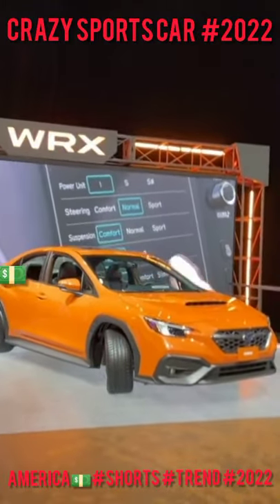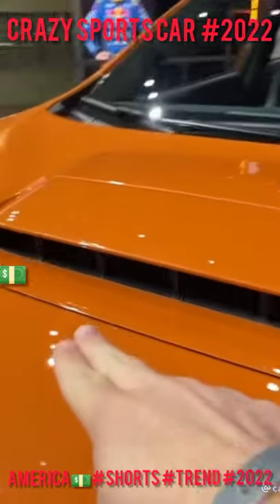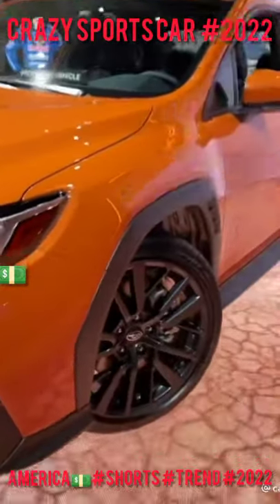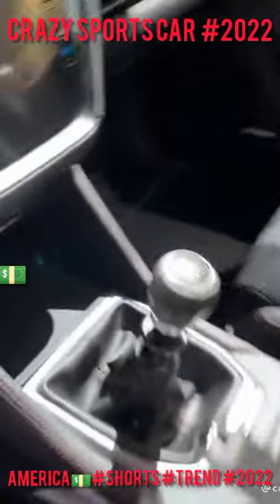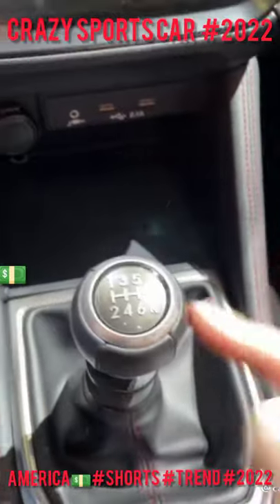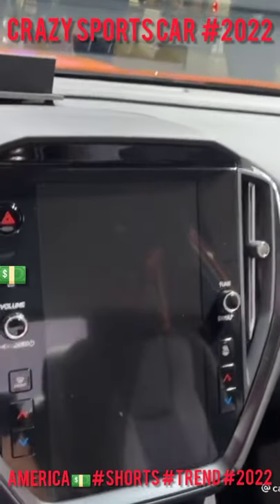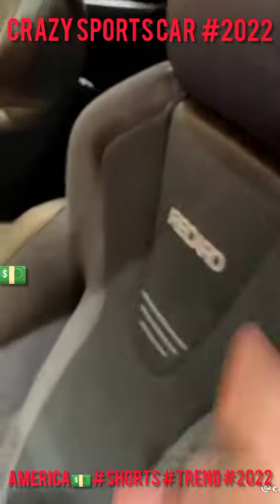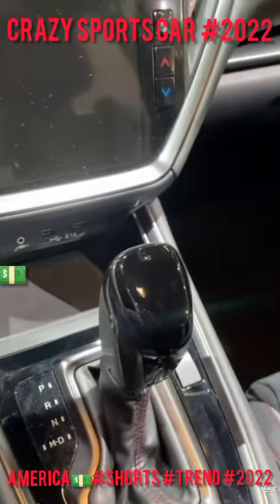(28)CRAZY SPORTS CAR IN AMERICA💵 expensive sports sportcar trend how #2022